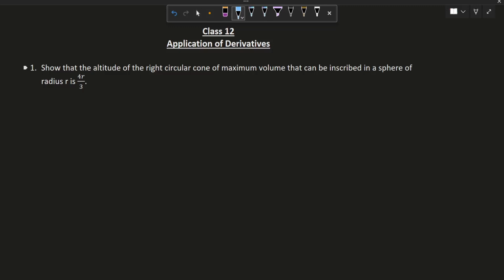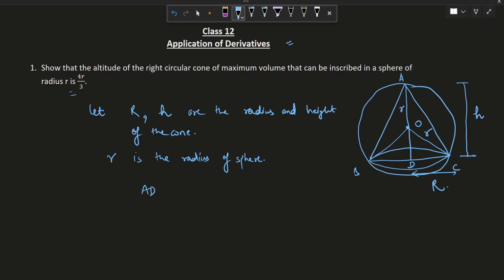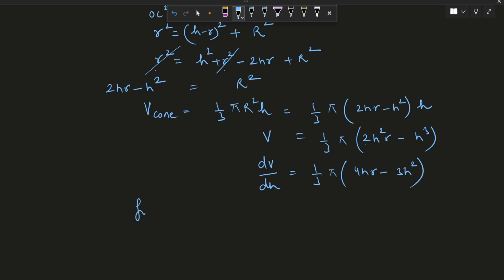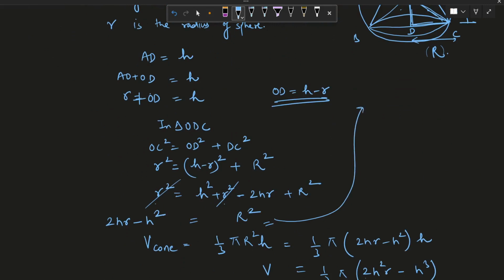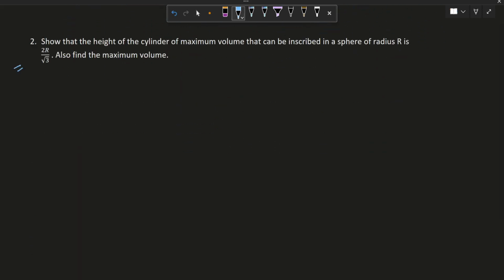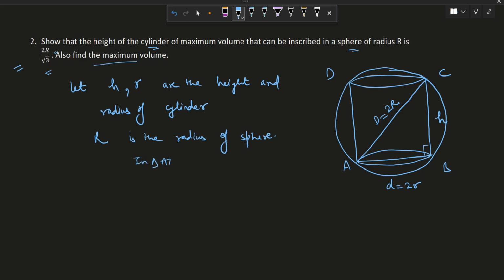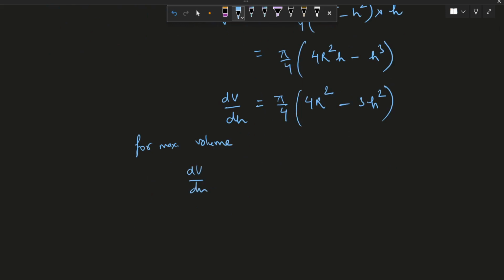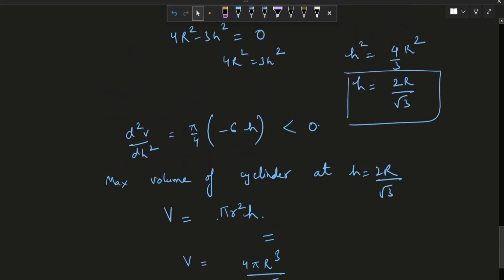Application of Derivatives